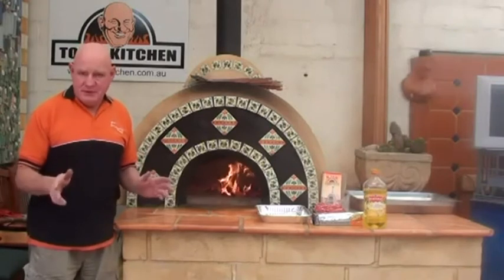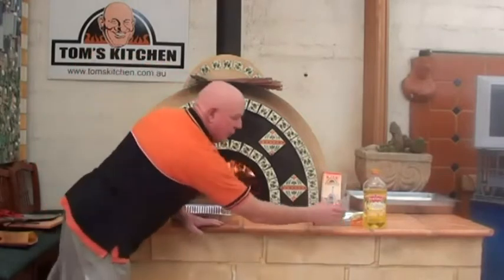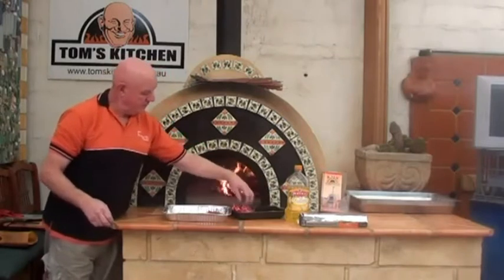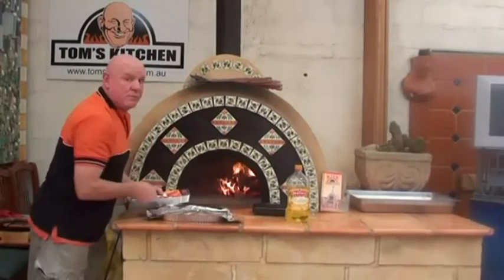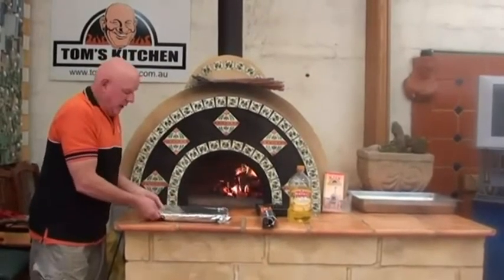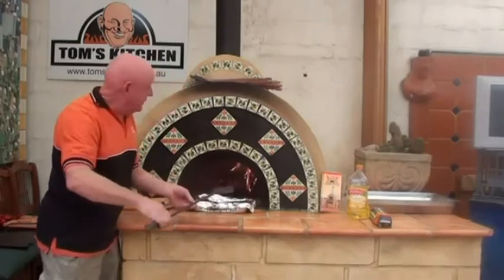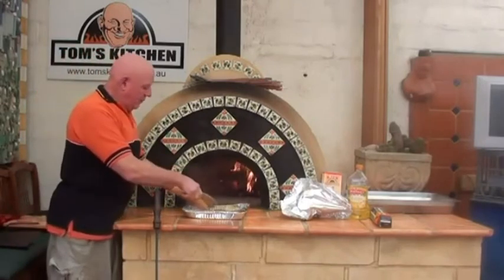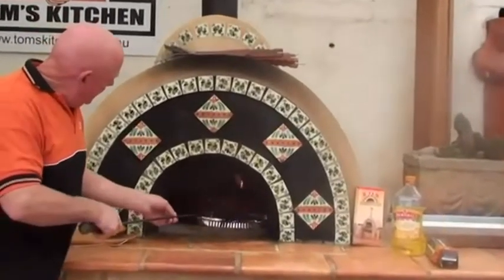Toms Kitchen, Cooking steak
Welcome back to Toms Kitchen and here we have Tom cooking steak in the Standard oven showing you how easy and effortless it is to cook in the wood fired oven and how delicious your food will taste when cooked in a wood fired oven.
To find out more information about a "WOODY" whether be to hire or install at your home.